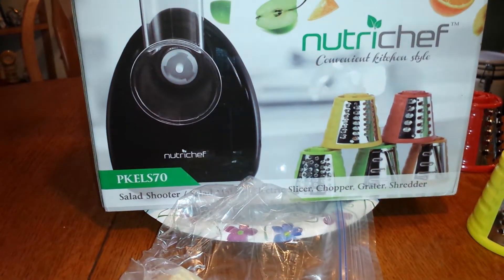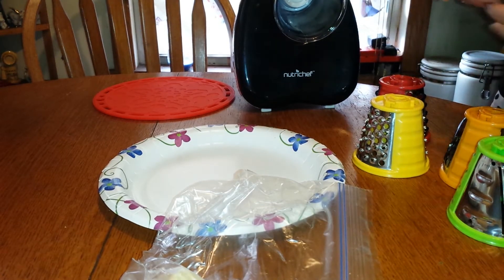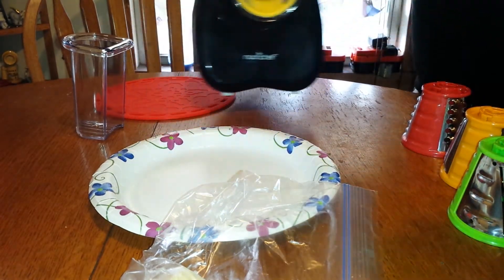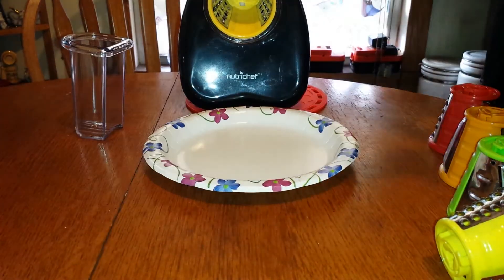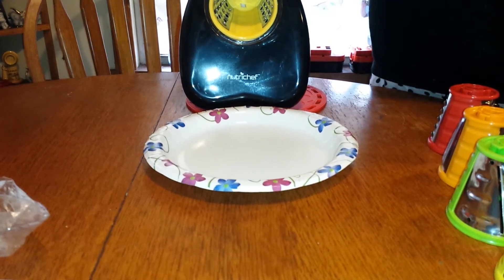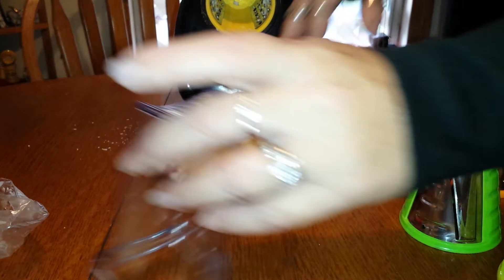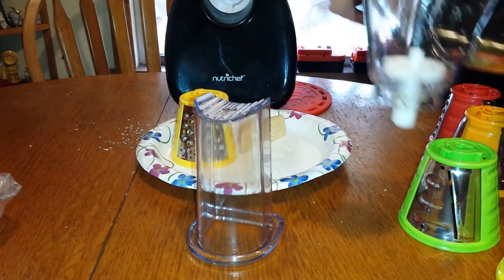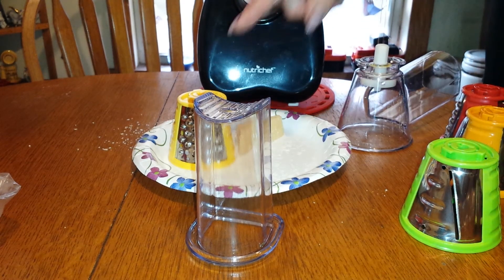NutriChef PKELS70 Salad Shooter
Check it out on Amazon